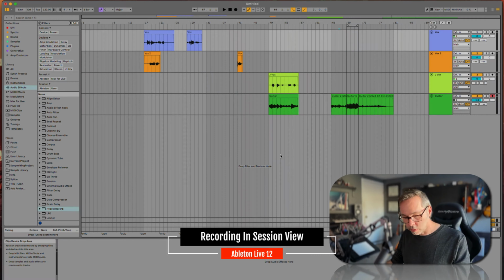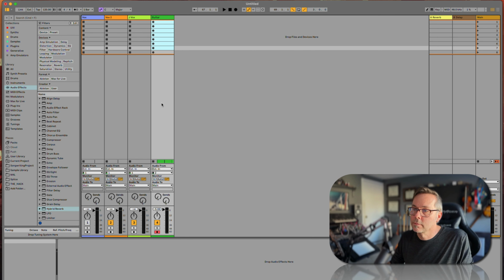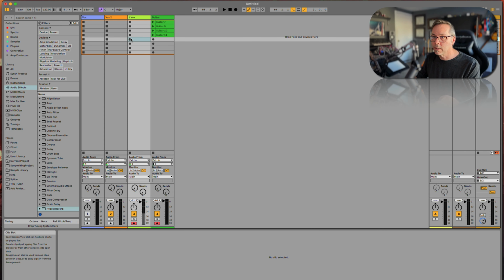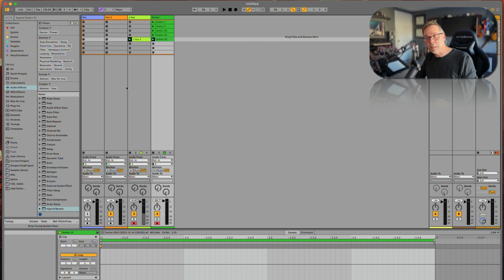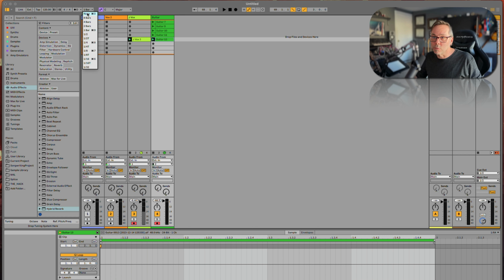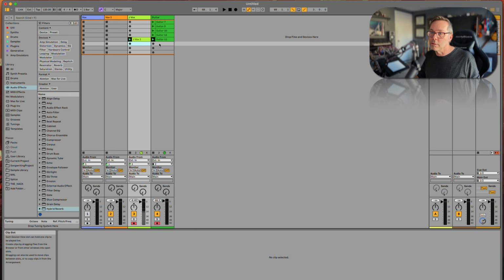Free Ableton Live 12 Music Production Class! Delivered Daily.